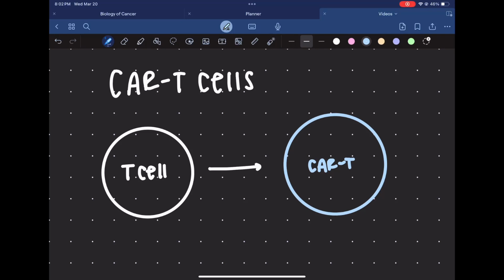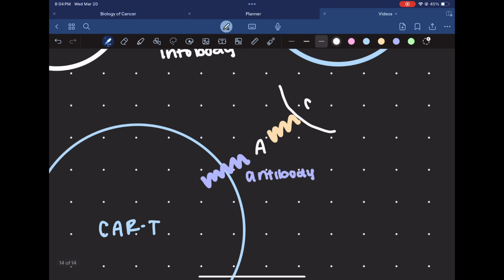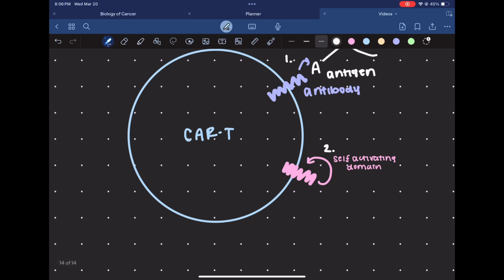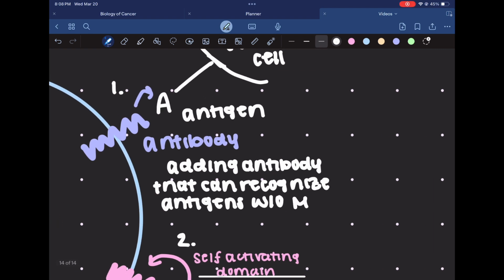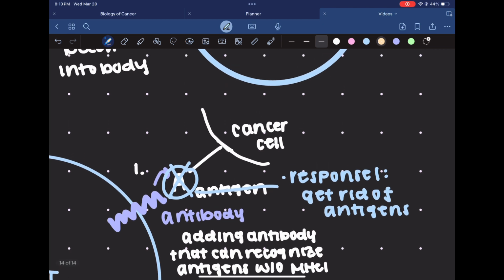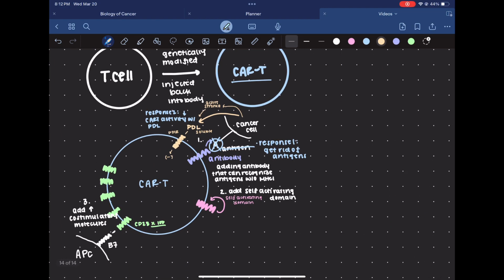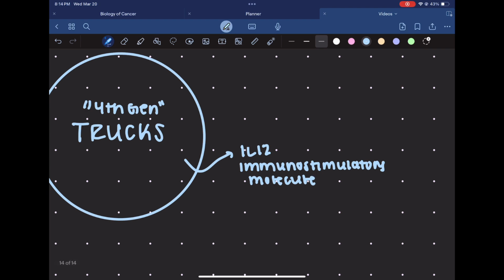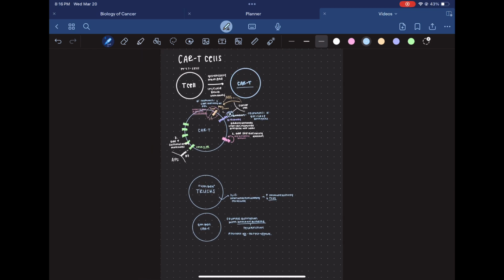Immunology Pt. 4 - CAR-T Cells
In this video, we discuss CAR-T cells and how they interact with cancer cells.